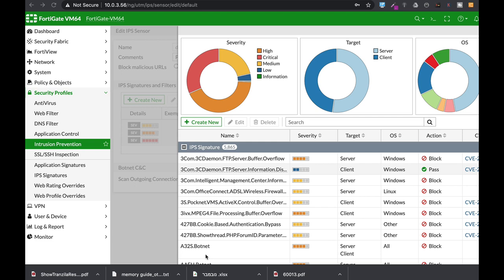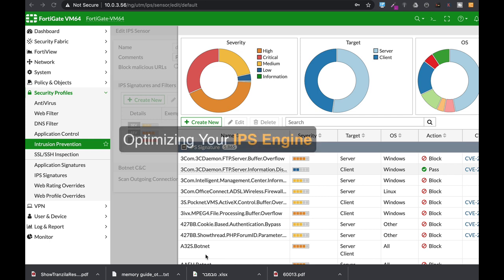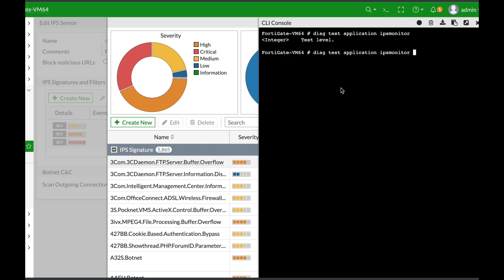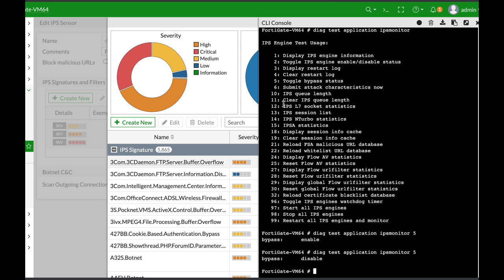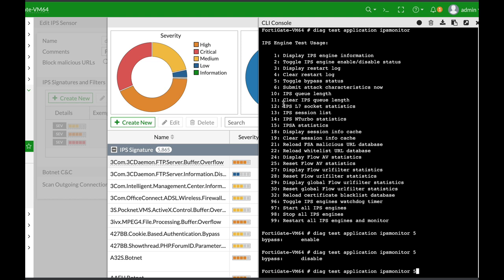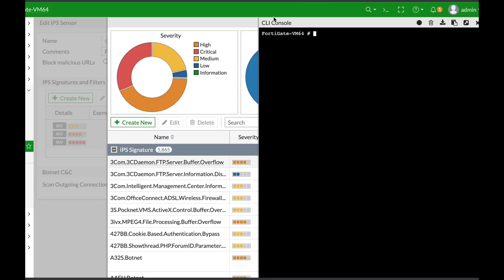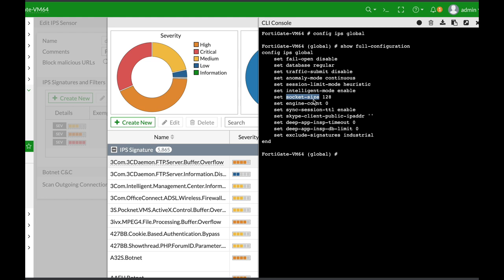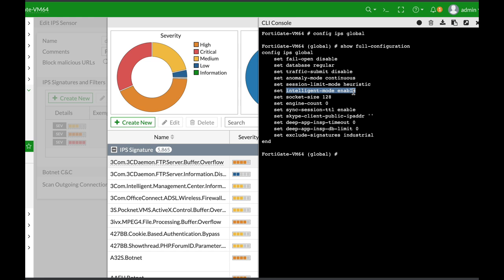Optimising Your IPS Engine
Optimizing Your IPS Engine
if you are having issues with your IPS ( intrusion prevention system ), in terms of memory, CPU spikes, and so on, then this video is for you
command-line optimization guide, to inspect your IPS behavior

My Books
Fortigate Firewall admin pocket Guide e-book

Fortigate admin crash course ( Udemy Bestseller )

1. Windows internals part 1
2. Memory forensics
3. malware analysis
4. the art of invisibility
5. cryptography and network security
6. attacking network protocols
7. Machine learning and security

MY FortiGate FIREWALL

MY MACBOOK